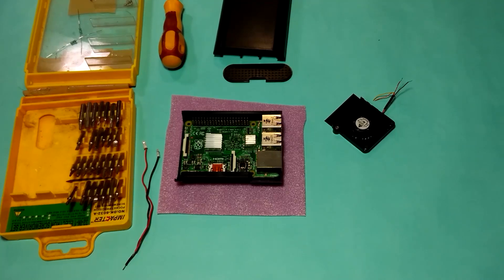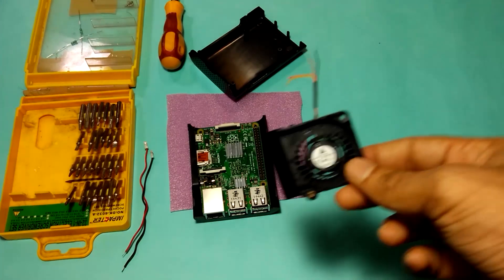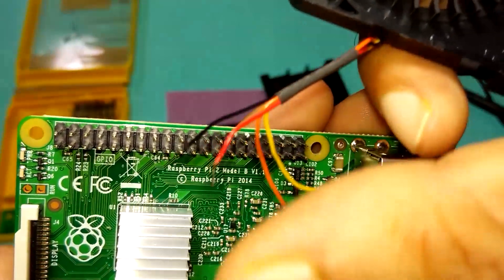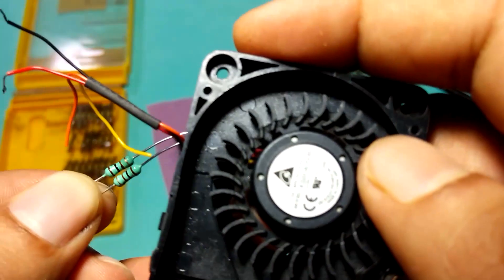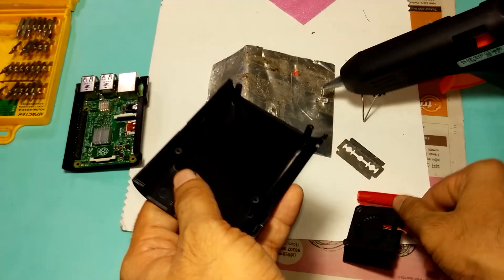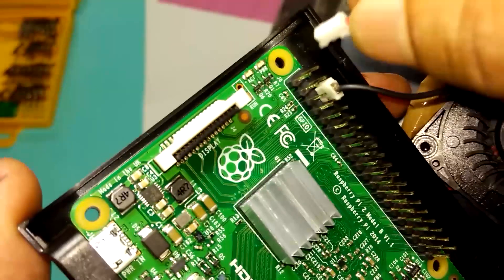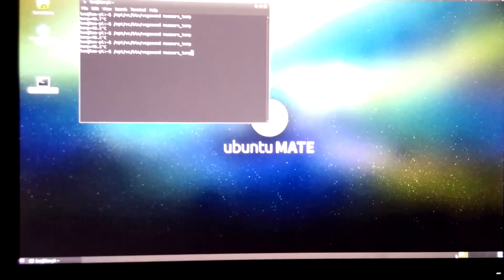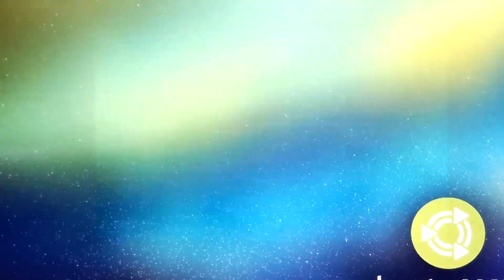Raspberry PI2 PI3 Fan installation Easy Guide Inside Case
This is a blower type fan of old ASUS EEEPC Processor FAN
Just ad a 25 OHM resistance to reduce fan noise.